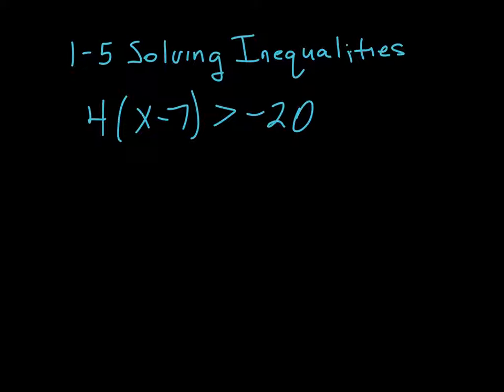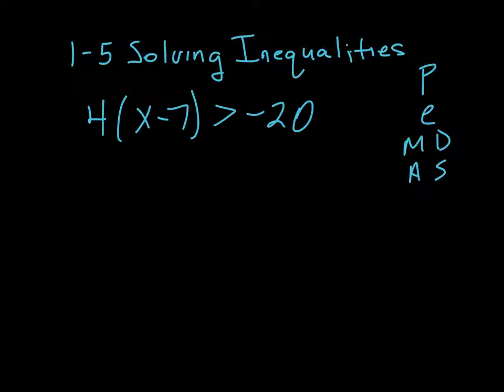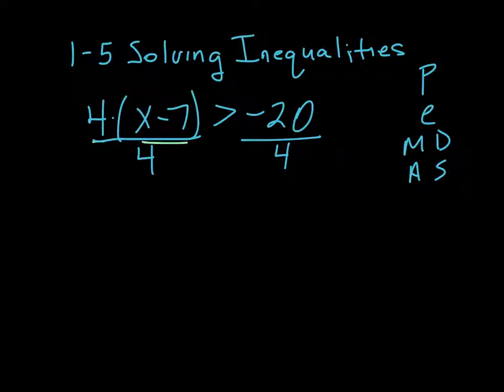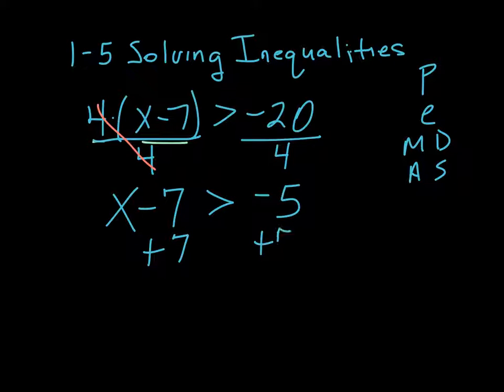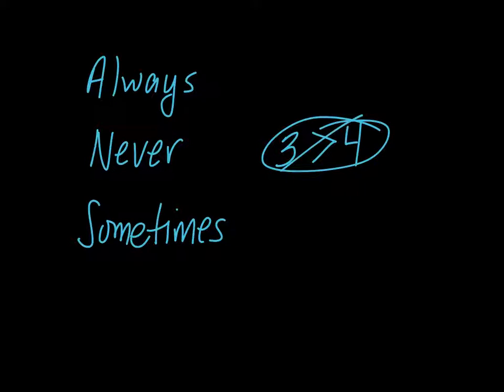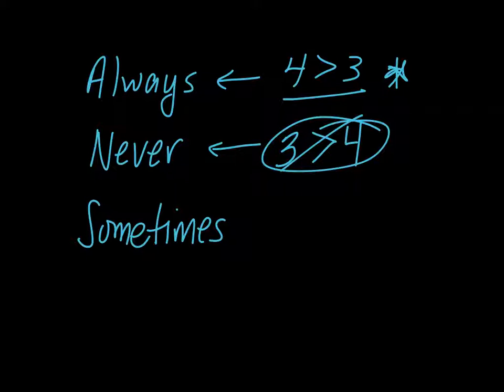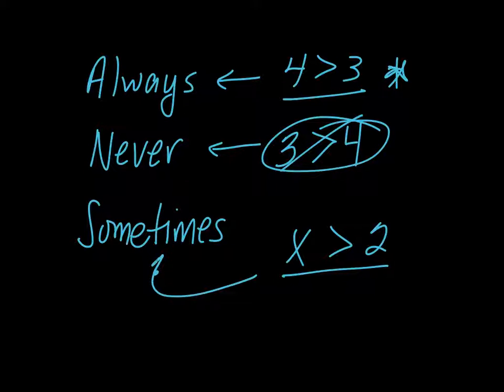1-5 Solving Inequalities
Inequality example and always, some, or never solutions.   This project was created with Explain Everything™ Interactive Whiteboard for iPad.